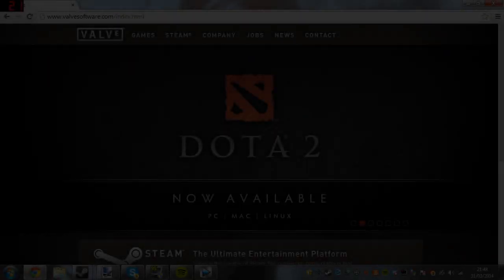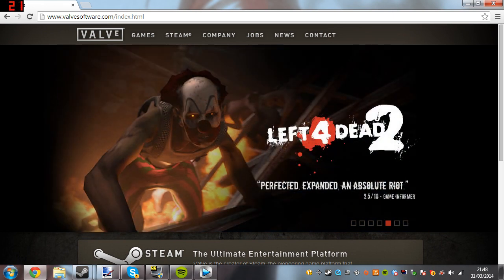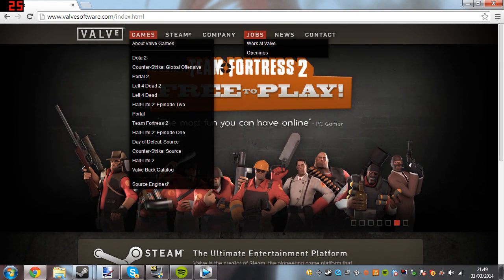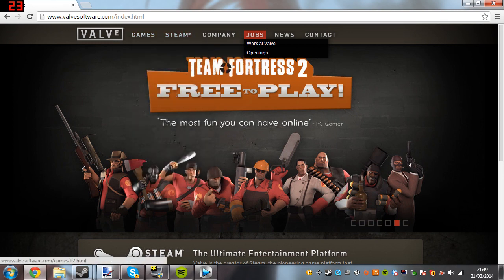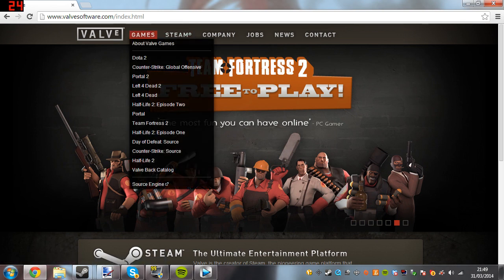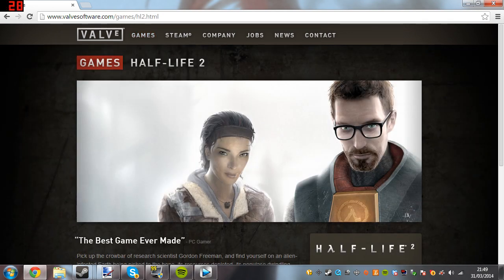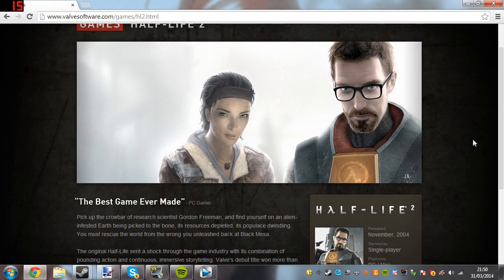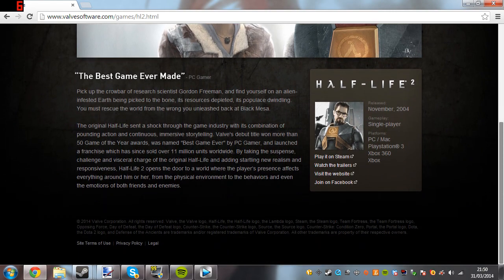Half Life 3: Confirmation, Gameplay Footage + Vital Info! - SuperUltraToaster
I can't believe nobody's found this yet. Please tell all your friends,
the long wait is over!